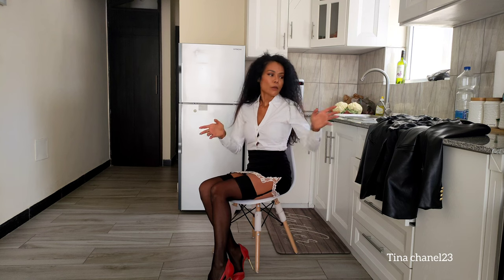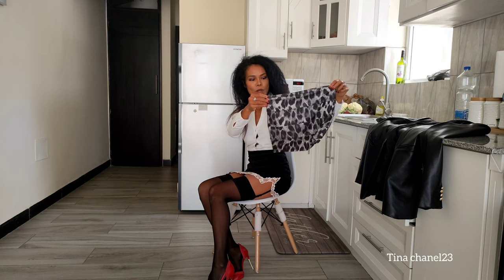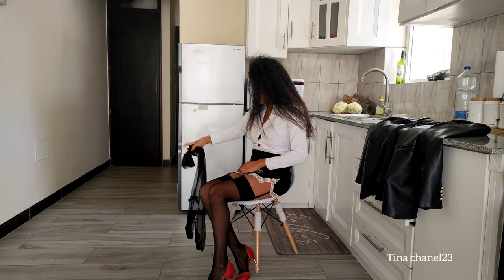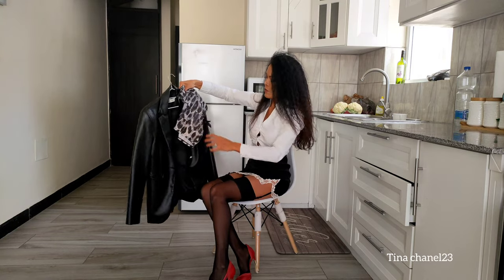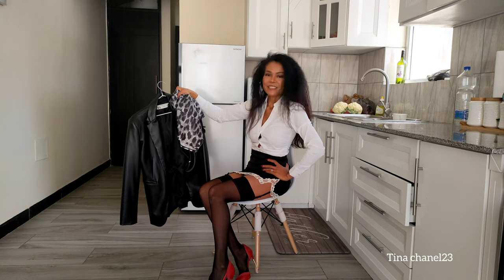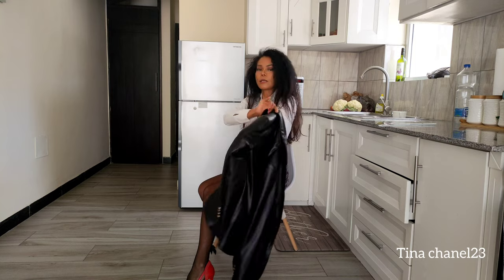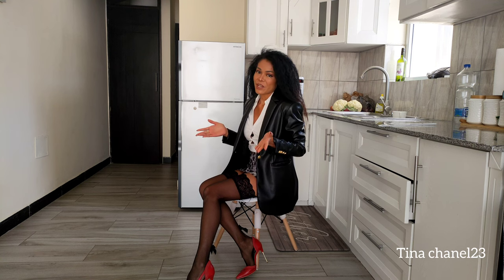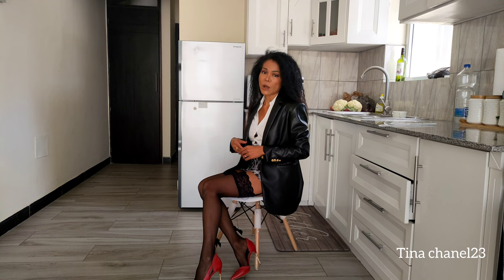Animal print pattern mini skirt/black leather jacket suit/stockings and high heels